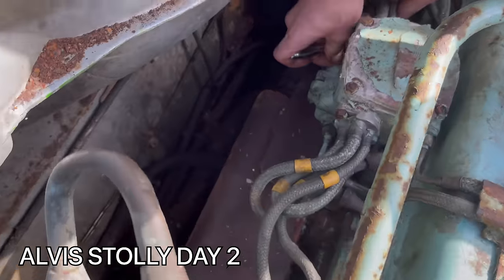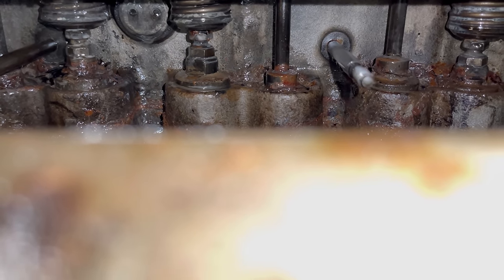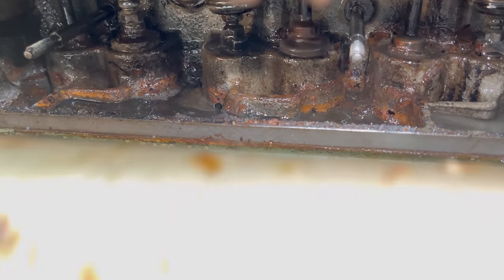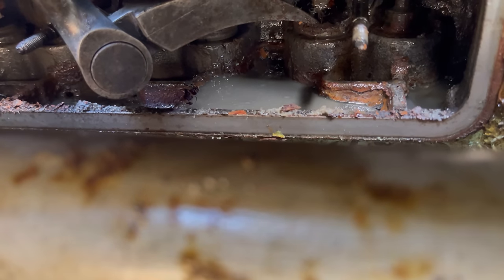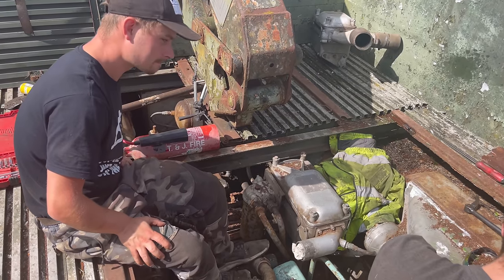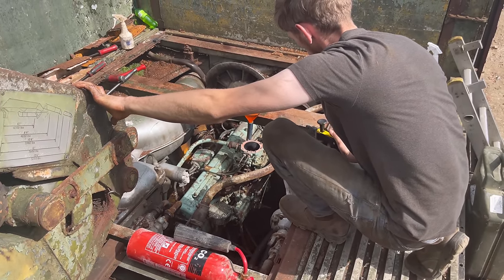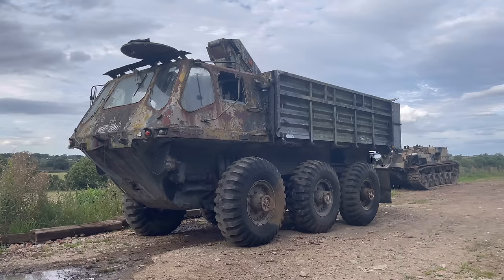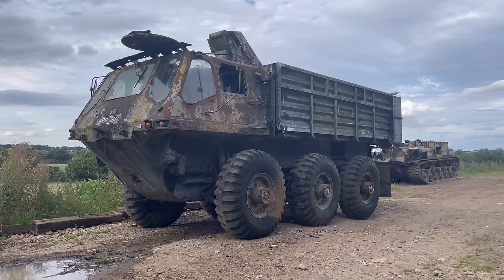ALVIS STALWART RUNS FOR THE FIRST TIME IN 15 YEARS!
In this video me and Jack get the Stolly running and driving ish.